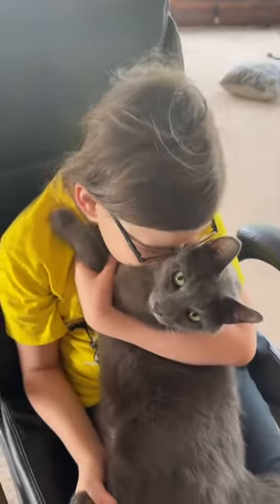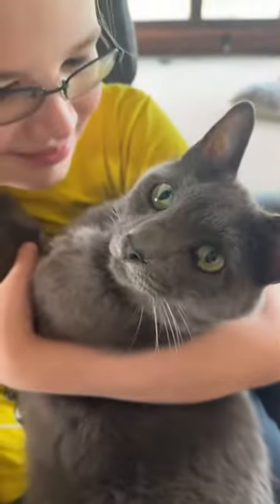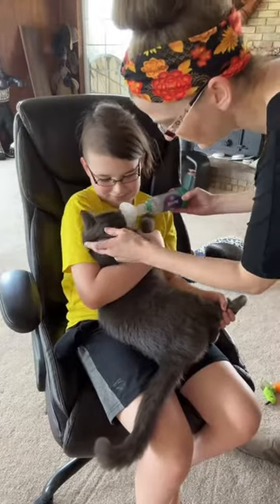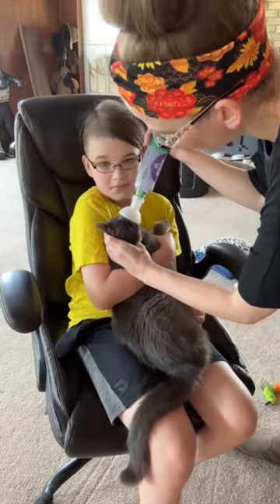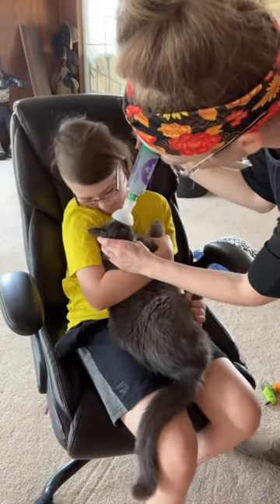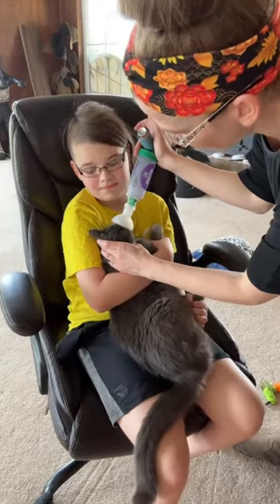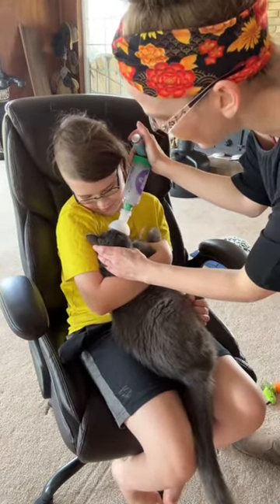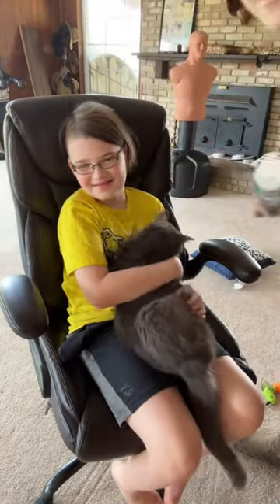Replying to @Sharon Veltidi DeGro asthmaticcat catmom catlife.